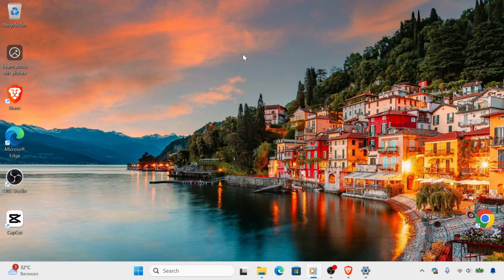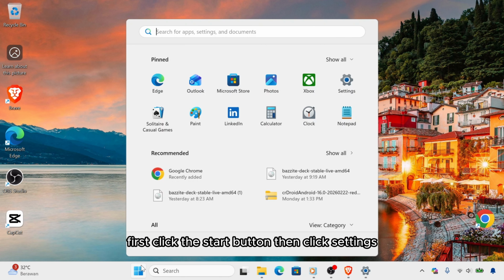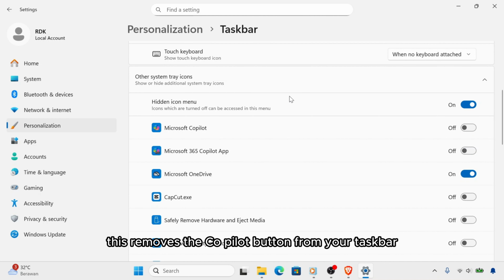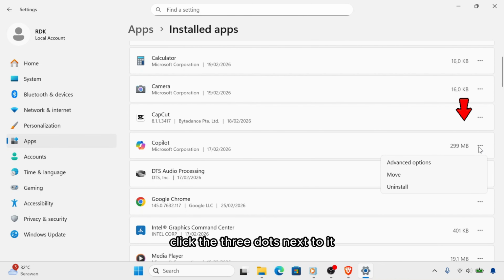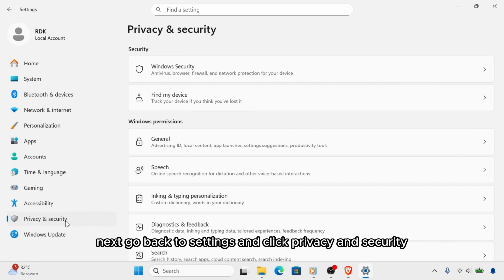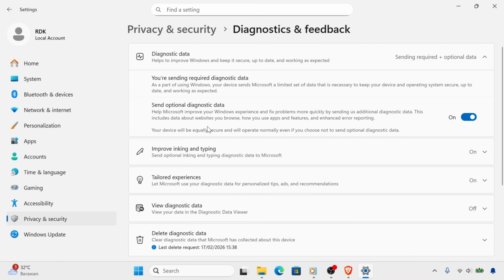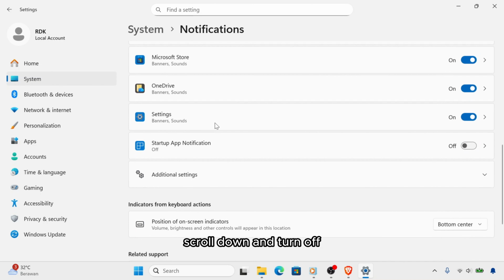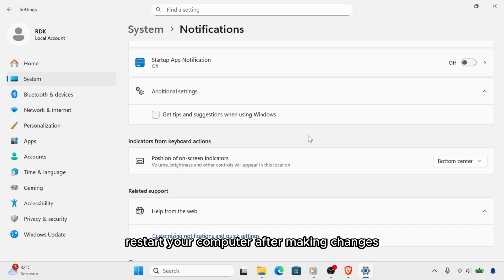How to Remove AI Features from Windows 11 (Save Resources)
If you want to disable or remove AI features in Windows 11 to save system resources and improve performance, this video walks you through the process step by step. Learn how to turn off unnecessary AI-powered tools, background services, and features that may be using RAM and CPU without you realizing it.

This guide covers practical methods to reduce system load, improve responsiveness, and keep your PC running smoothly, especially on low-end hardware. Whether you’re trying to optimize performance, reduce background activity, or simply prefer a cleaner Windows experience, these tips will help you take full control of your system.

By the end of the video, you’ll know how to safely disable AI-related features without breaking important functions, and how to get better performance without installing any additional software.

remove ai features windows 11 to improve performance, how to disable ai features in windows 11 step by step, turn off copilot windows 11 and save system resources, reduce cpu and ram usage by disabling ai windows features, how to optimize windows 11 by removing unnecessary features, disable background ai processes windows 11 tutorial, improve pc speed by turning off ai tools windows 11, windows 11 performance boost by disabling copilot and ai services, how to stop ai services running in background windows 11, make windows 11 lighter and faster without ai features, remove unnecessary windows 11 features for low end pc performance, how to reduce memory usage windows 11 advanced optimization guide, disable windows 11 features you don’t need for better performance, speed up windows 11 by removing bloatware and ai tools, how to customize windows 11 for maximum performance and minimal resource usage